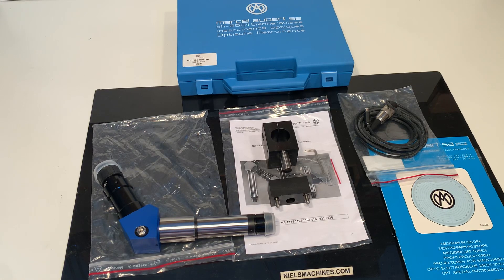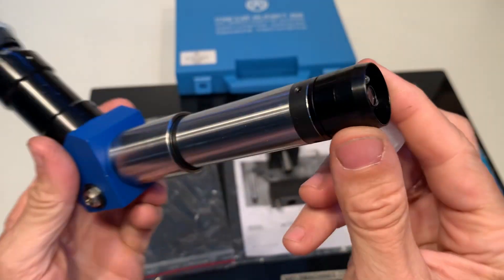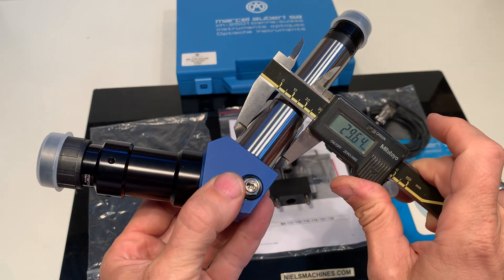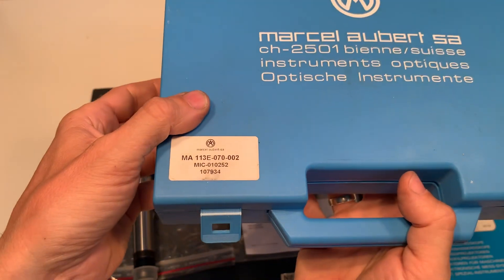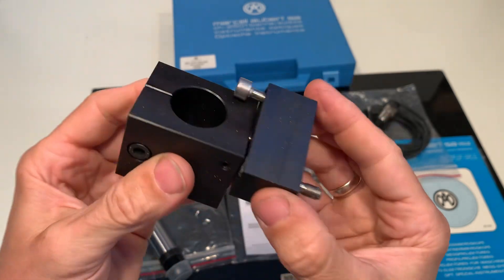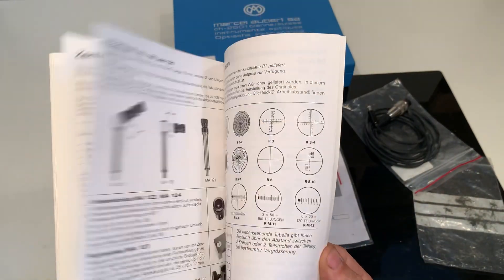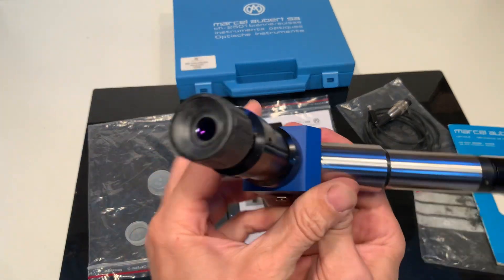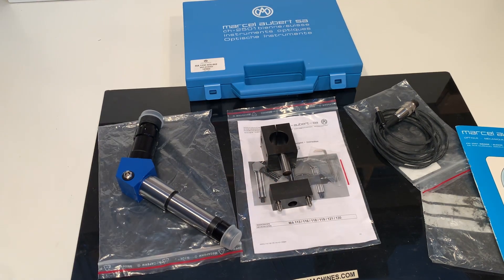Marcel Aubert Centering Microscope Optimic MA 113E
A used Marcel Aubert S.A. Optimic Centering Microscope

New Old Stock

Product nr: Optimic MA 113E -070-002
Magnification: 100x
LED light
Field of View: ø 1.3 mm
Working distance: 28 mm